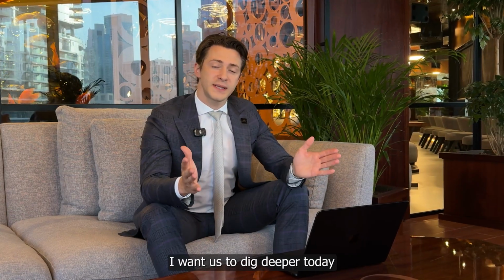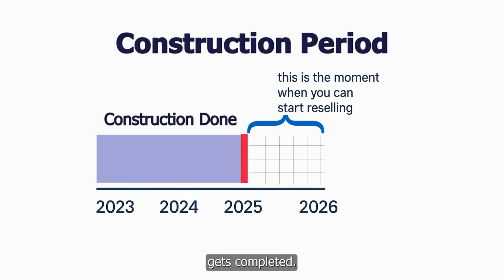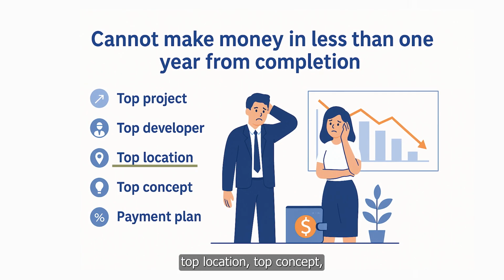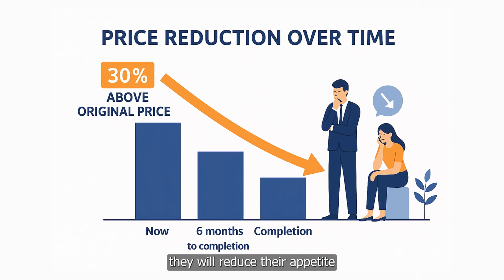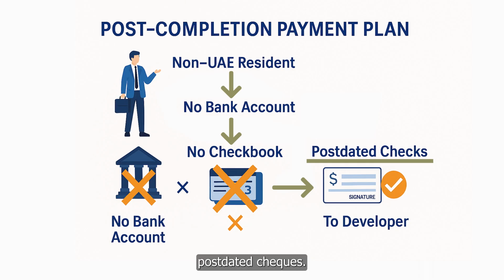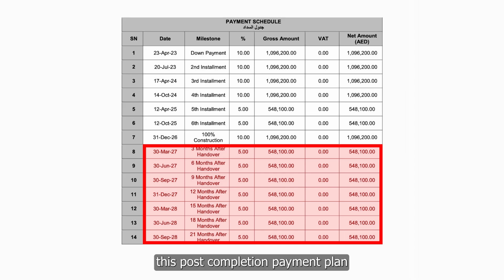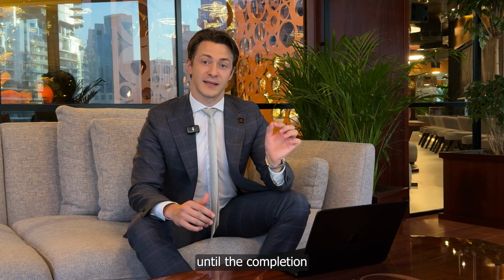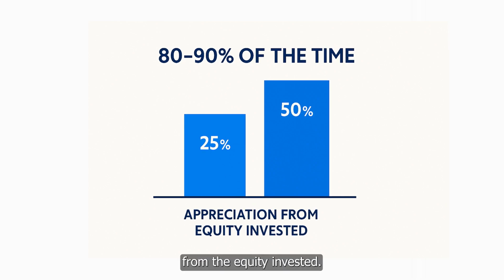How Payment Plans Can Kill Your Resale Value in Dubai!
DON’T Buy a Post Handover Payment Plan in Dubai! | Real Estate Strategy 2025

In today’s video, I, Alexandru Birca, share critical real estate knowledge that will save you from costly mistakes when buying property in Dubai. We’re diving deep into Dubai payment plans, understanding project cycles, and why post handover payment plans in 2025 simply don’t make sense — especially if your goal is resale or maximizing capital appreciation.

👉 I’ll break down:

The difference between under-construction vs. ready phases

Why Peninsula Four by Select Group isn’t reselling with high premiums

Hidden risks behind Danube, Samana, and other post-handover payment schemes

The clear advantage of Emaar’s 80/20 construction plans

Real resale data from projects like Elvira, Orania, St. Regis Downtown, and more

Whether you're a seasoned buyer or new to the Dubai real estate market, this video will change how you approach payment plans forever.

📌 Key Topics Covered:

Dubai property payment plans 2025

Best payment plan strategy in Dubai

Post-handover payment plan risks

Emaar projects resale performance

Buying off-plan vs ready property in Dubai

Real estate flipping in Dubai

ROI in Dubai off-plan investments

🎯 Stop relying on pretty renders or empty sales promises.
Understand the numbers. Study the structure. And work with someone who knows this market inside out.